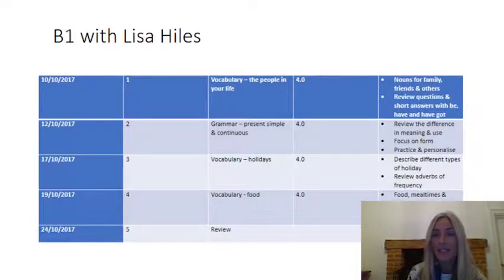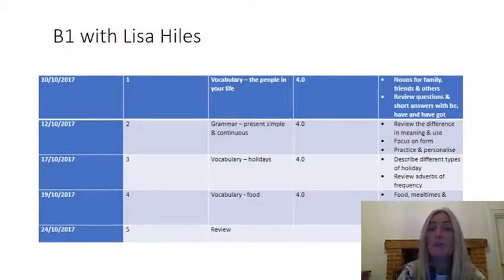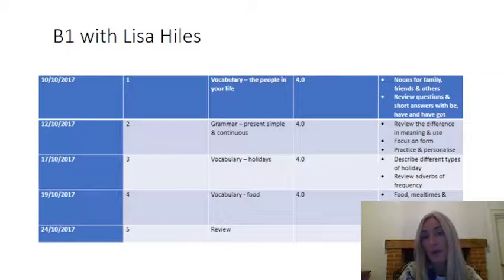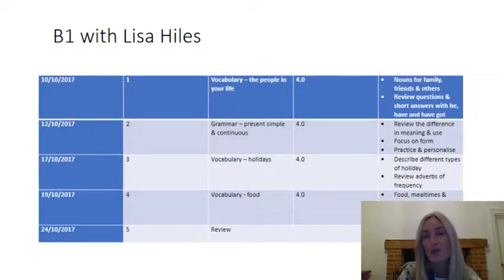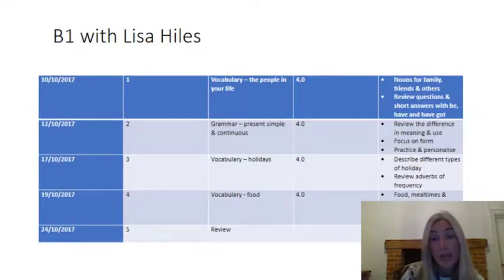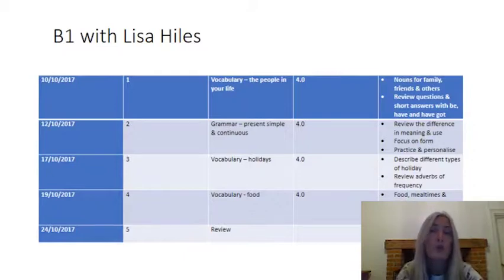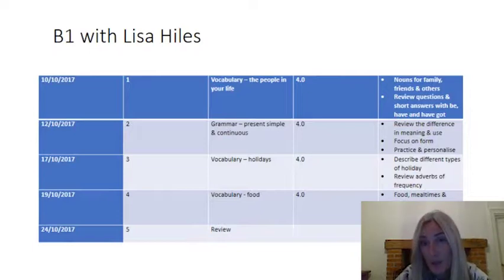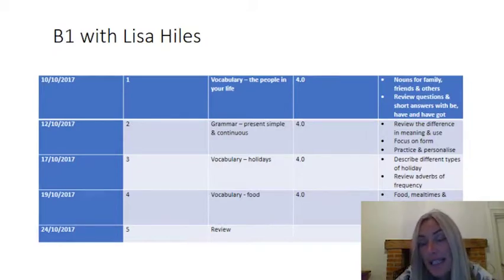B1 Intermediate English Course - Overview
In our intermediate English course you will develop greater control of English grammar, including more sophisticated areas like conditionals. You will be able to express and understand key information about typical situations such as work, school or leisure. You will learn to us English to describe experiences and events, dreams, hopes and ambitions and briefly give explanations for opinions and plans.

This Level Course has 60 lessons + tests after each lesson and additional practice in the Review Lessons (every 5 lessons): Grammar Summary, Vocabulary Bank, Listening & Reading Comprehension.